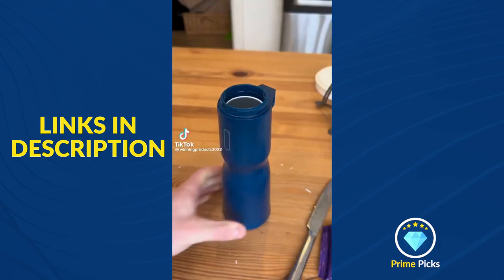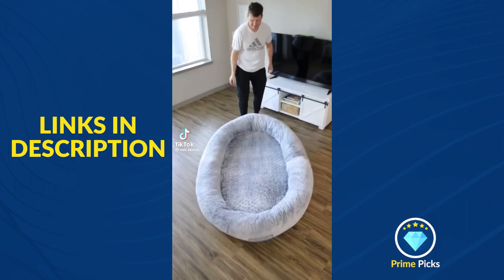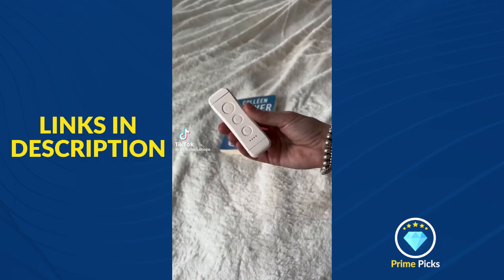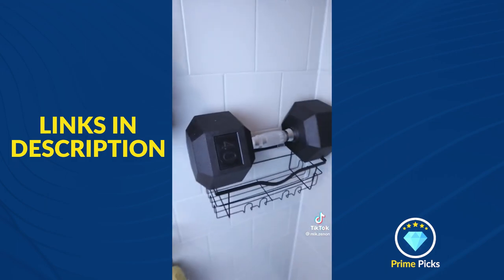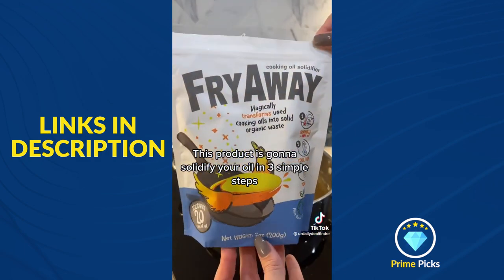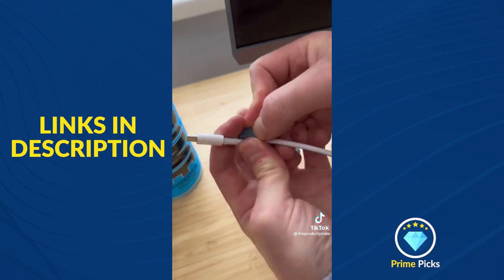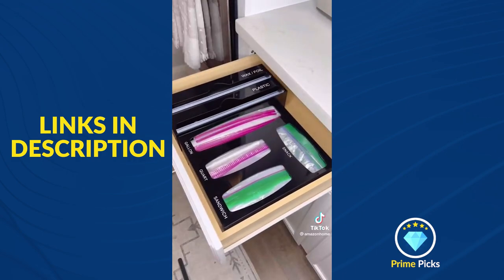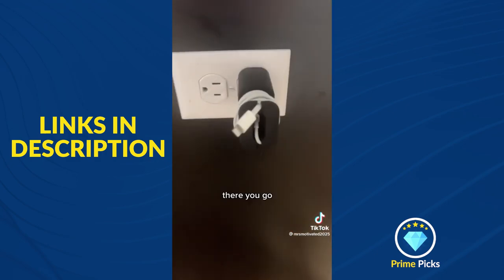Amazon Finds | TikTok Made Me Buy It | TikTok Amazon Finds Compilation - 2023 March (PART 1)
✅ PRODUCTS LINKS ✅

0:00 Electric Butter Sprayer
0:09 Vinegar Dispenser (Gourd Shape)
0:14 Automatic Pan Stirrer
0:19 Holder for Slicing
0:28 Portable Disposable Soap Roll
0:34 Electric Detangling Brush
0:42 Box Cutter w/ Ceramic Blade
0:48 Conduction Speaker
1:14 Security Camera
1:13 Portable Printer
1:28 Human Dog Bed
1:41 Alexa Echo Show 15
     + Extensible Arm
2:11 Portable Printer
2:27 Retractable Drying Rack
2:55 Clip-on Reading Light
3:03 Washable Lint Roller
3:12 Eletric Wine Aerator
3:18 Chair Leg Protector
3:32 Universal Sofa Cover
3:48 Air Fryer Silicone Liners
3:57 Shower Hair Catcher
4:06 Tube Drain Protector
4:12 Bathroom Shelves
4:18 Apple Peeler
4:42 Hookless Shower Curtain
5:12 Shelf Divider
5:19 Digital Tape
5:32 Portable Mini Steamer for Clother
5:48 Cooking Oil Solidifier
6:11 Stuffed Waffle Maker
6:31 Digital Camera
6:46 Antigravity Humidifier
6:53 Multi-tool iPhone Cleaning Kit
7:04 Laptop Side Mount Phone Holder
7:10 Phone Timer Lock Box
7:18 Magnetic Cable Holder
7:23 LED Stickers
7:26 Laser Engraver
7:31 Automatic Rolling Egg Holder
7:43 Battery Organizer and Tester
7:49 Stainless Steel Water Bottle
7:54 Stainless Steel Pet Food Storage Container
8:00 iPad Stand + Wireless Charger
8:29 Mini Food Processor
8:42 Drawer Organizers
8:49 Minimalist Dispenser Bottle for Kitchen
9:01 Acrylic Note Board Refrigerator
9:28 Clear Book Vase
9:46 Silicone Charger Protector